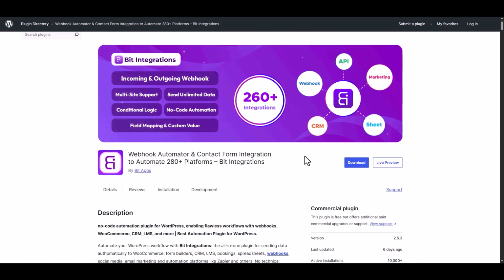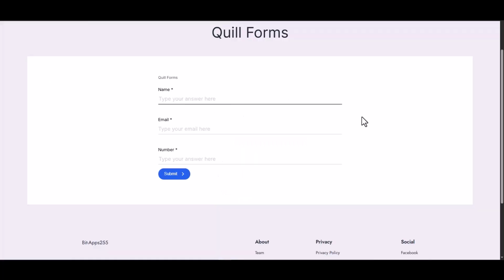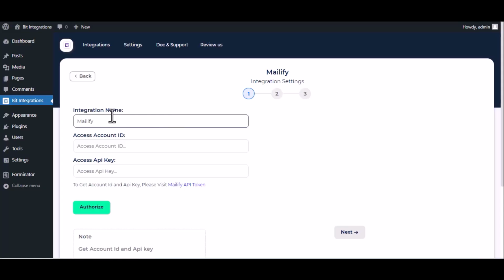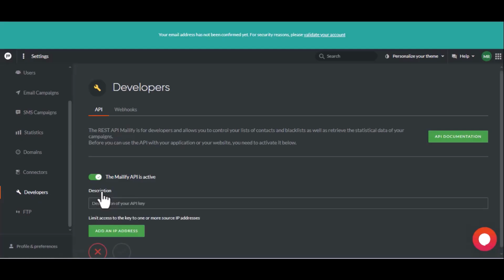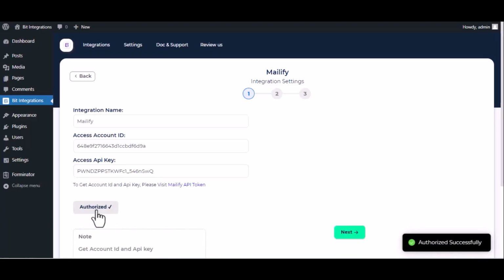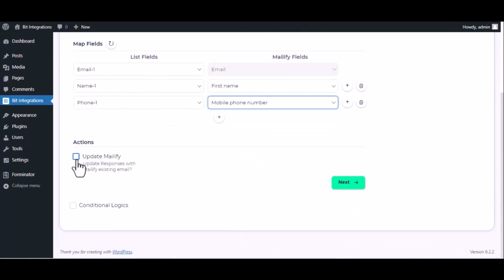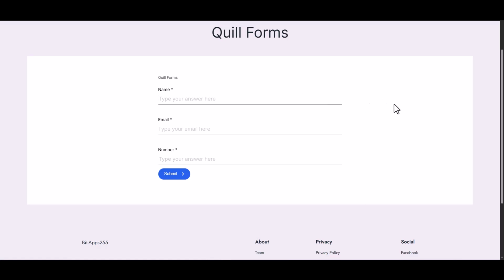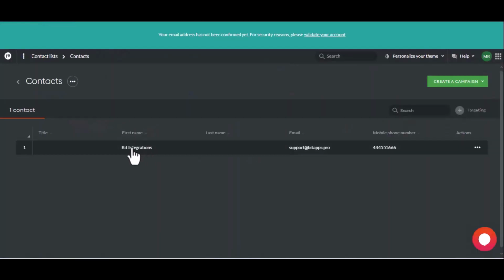How to Integrate Quill Forms with Mailify Using Bit Integrations | Step-by-Step Tutorial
In this tutorial, you’ll learn how to connect Quill Forms with Mailify using the Bit Integrations plugin. This integration allows you to automatically send WordPress form submissions directly to Mailify, making it easy to grow your email list and automate your marketing workflow.

If you want a simple no-code way to sync form data with your email marketing platform, this guide walks you through the full setup.

What You’ll Learn in This Video:
1. Creating an integration from the Bit Integrations dashboard
2. Using Quill Forms as a trigger to capture form submissions
3. Fetching form data for field mapping
4. Connecting Mailify using Account ID and API key
5. Authorizing Mailify securely inside Bit Integrations
6. Selecting lists and mapping contact fields
7. Using advanced features and conditional logic

Timestamps:
(0:00) Overview of Quill Forms and Mailify integration
(0:05) Opening Bit Integrations dashboard
(0:13) Selecting Quill Forms trigger
(0:24) Submitting form to fetch data
(0:42) Selecting Mailify as action
(0:51) Creating integration and getting API credentials
(1:05) Generating Mailify API key
(1:32) Authorizing Mailify connection
(1:55) Selecting list and mapping fields
(2:15) Using advanced features and conditional logic
(2:28) Saving the integration
(2:52) Submitting form for testing
(3:06) Verifying data inside Mailify

Automate your WordPress workflows and connect tools like Mailify without coding.